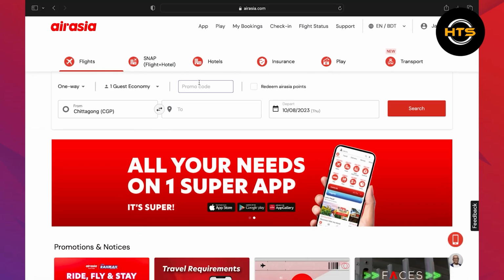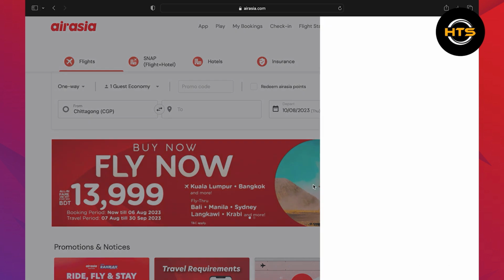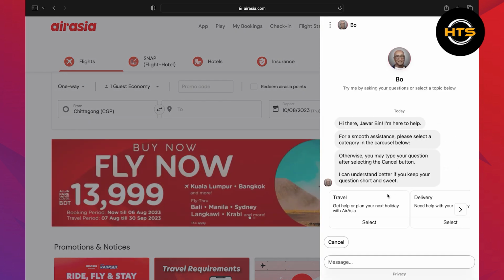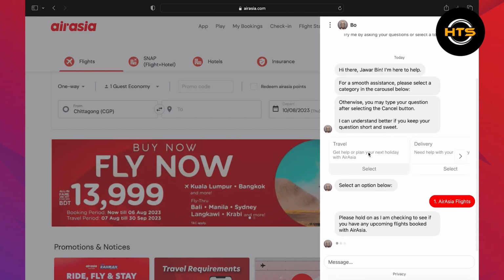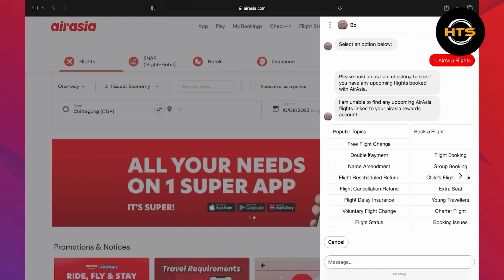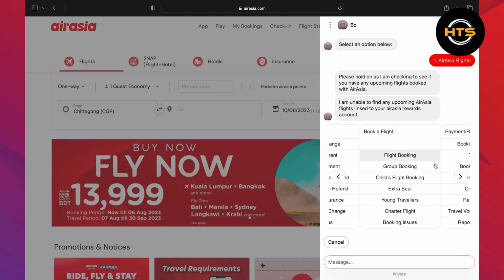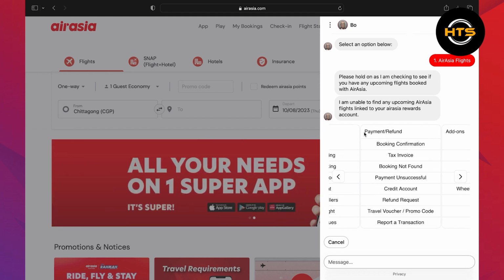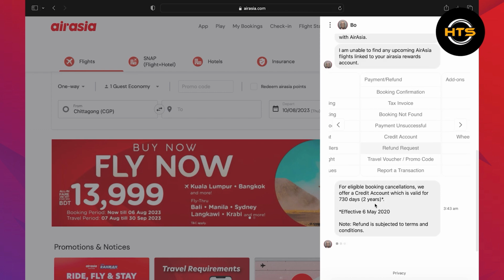How To Get Refund In AirAsia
Hey everyone! Welcome to this how to cancel flight ticket in AirAsia video tutorial.

If you want to know how to refund flight ticket AirAsia, how to refund AirAsia cancelled flight and how to get refund from AirAsia cancelled flight, this video is for you.

In this video, we will show you how to cancel AirAsia flight ticket and get refund, how to cancel flight ticket AirAsia and how to refund booking in AirAsia.

The steps on how to cancel flight in AirAsia is easy.

After watching this video, you will find out how to cancel flight and get refund AirAsia and how to refund AirAsia flight ticket.